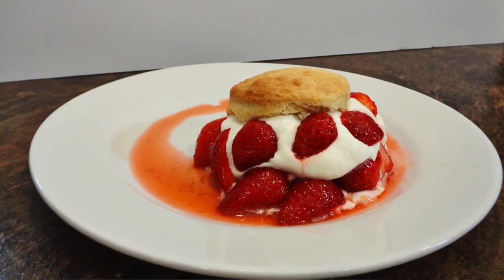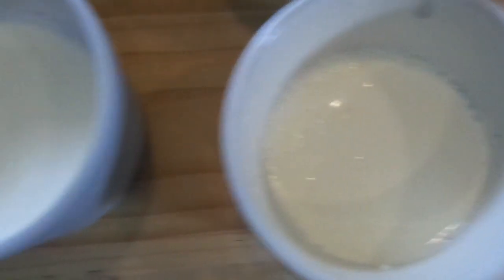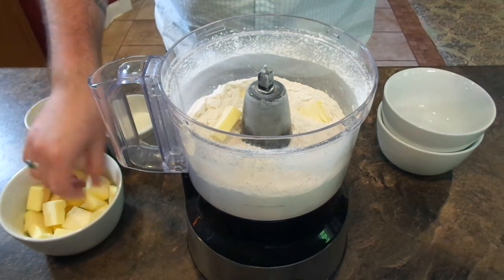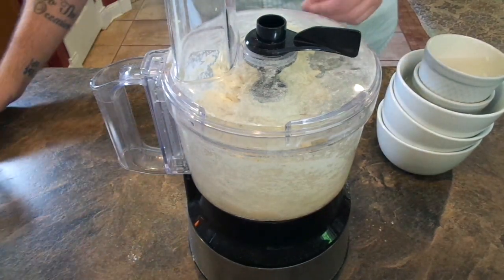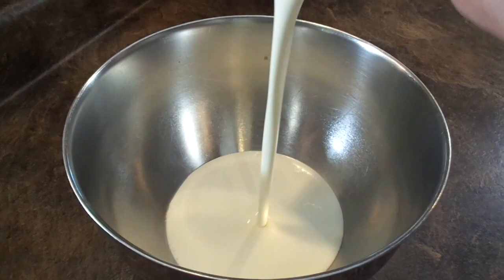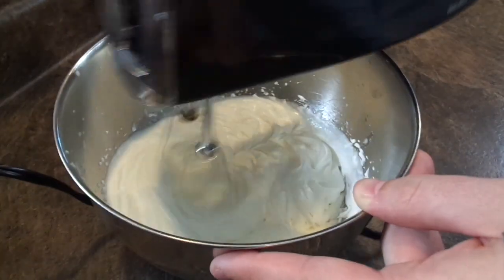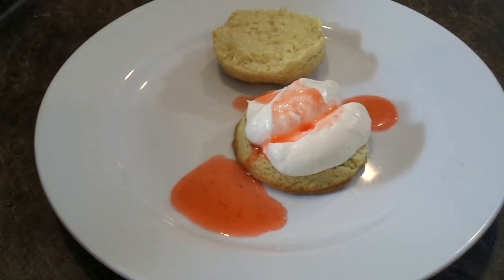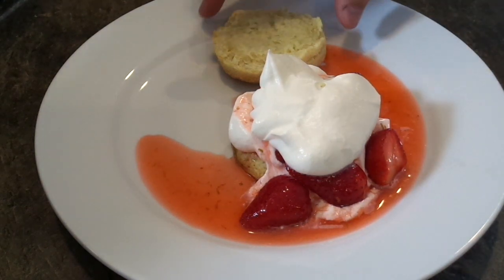How to Make The Best Strawberry Shortcake Ever! | The Sweet Spot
Homemade Strawberry Shortcakes that will impress any dinner guest! Classic take on this tasty dessert, with hand-whipped cream - absolutely phenomenal! Follow along as I teach you how to make strawberry shortcake.

Ingredients:

Shortcakes:
2 1/2 cups(312 g) all-purpose flour
1/4 cup(50 g) granulated sugar
1 tbsp(14 g) baking powder
1/2 tsp(3 g) baking soda
Pinch of salt
1 cup(227 g) unsalted butter, cubed
1/2 cup(125 ml) buttermilk
1/4 cup(60 ml) heavy whipping cream
Granulated sugar to sprinkle on top

Strawberries:
1 1/2 lbs(3 cups) strawberries
1 1/2 tbsp(7.5 ml) lime juice
Zest of one lime
2 tbsp(42 g) honey
2 tbsp(25 g) granulated sugar

Whipped Cream:
1 cup(240 ml) heavy whipping cream
3 tbsp(23 g) powdered/confectioner's/icing sugar
1/2 tsp(2 g) vanilla extract

Method:
Whisk all dry ingredients together(flour, sugar, baking powder, baking soda, salt).
In a food processor, slowly add cubes of butter till small pieces form throughout dry mixture.
Slowly add in both the buttermilk and heavy cream.
A paste-like dough will form.
Coat your work surface with flour and roll out dough to approximately 1/4 inch thick.
Fold sheet in thirds toward center and roll out again.
Fold 3 more times and roll to form original square we had, approximately 1/2 inch thick.
Cut out shortcakes with biscuit cutter or cookie cutter.
Place on baking sheet and refrigerate for 30 minutes.
Pre heat oven to 400 Fahrenheit(200 Celsius).

Combine strawberries, lime juice, lime zest, honey, and sugar in a bowl and toss with a spoon.
Cover and place in refrigerator until assembly.

Bake shortcakes for 12-15 minutes.
Let cool for at least 10-15 minutes.

Whip cream, sugar, and vanilla till it turns solid.
Assemble cakes.